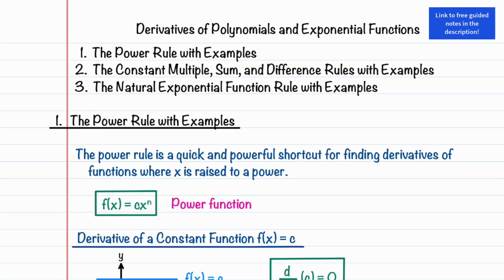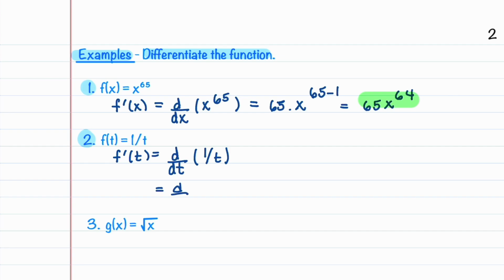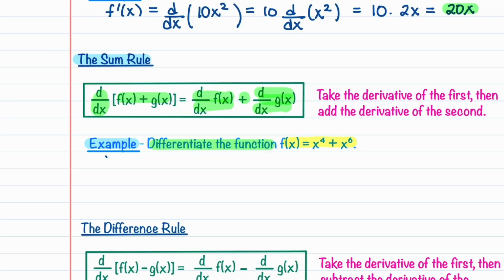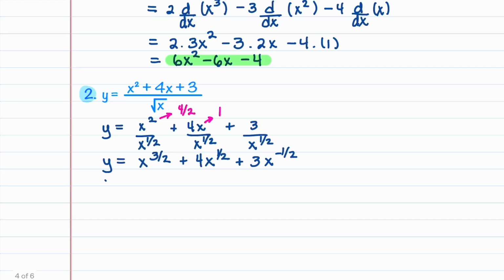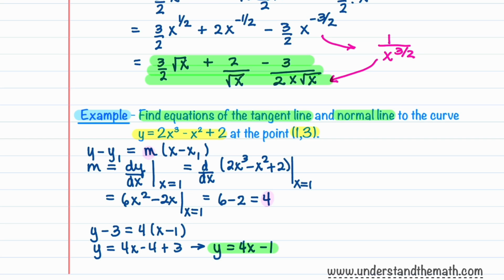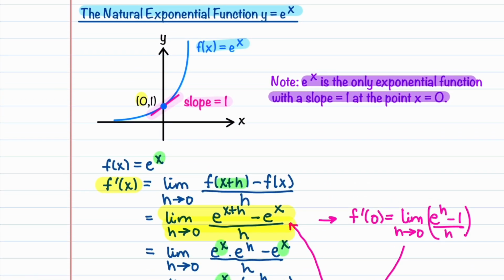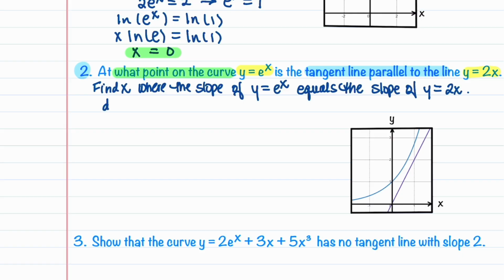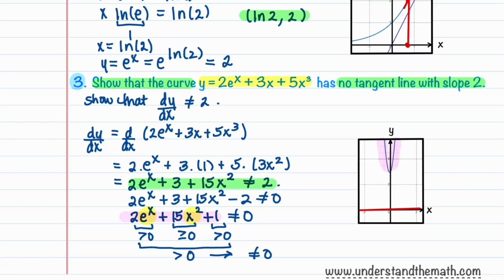Power Rule and Exponential Derivatives Explained | Polynomials & Exponential Functions (Calc 1)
📚 Learn How to Differentiate Polynomials and Exponential Functions
In this video, you’ll master the core differentiation rules for polynomials and exponential functions. We’ll start with the power rule — one of the most important tools for finding derivatives quickly — and then cover the constant multiple, sum, and difference rules. Finally, we’ll learn how to differentiate the natural exponential function and apply these rules to solve example problems.

🔍 What You’ll Learn in This Video:
✅ Power Rule
✔ How to differentiate xⁿ step by step
✔ Derivatives of constant and linear functions
✔ Worked-out examples of power functions

✅ Constant Multiple, Sum, and Difference Rules
✔ How to pull out constants before differentiating
✔ How to differentiate sums and differences term by term
✔ Practice examples with polynomials

✔ Why eˣ is unique (slope = eˣ at every point)
✔ How to find derivatives of functions like y = eˣ
✔ Applications including finding horizontal tangents and parallel lines

By the end of this video, you’ll be confident using the power rule, constant multiple rule, and exponential derivative rule to differentiate a wide range of functions.

*Timestamps*
00:00 Introduction
00:43 The Power Rule with Examples
08:19 The Constant Multiple, Sum, and Difference Rules with Examples
22:31 The Natural Exponential Function Rule with Examples